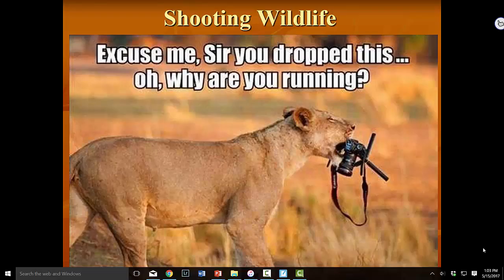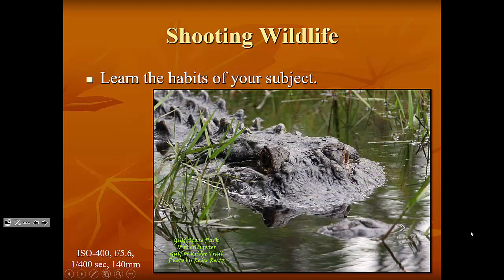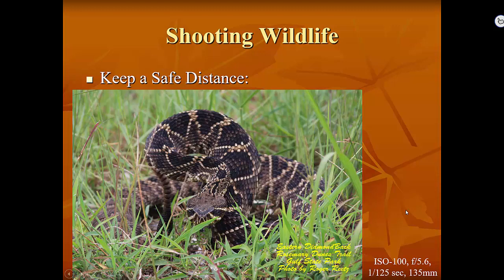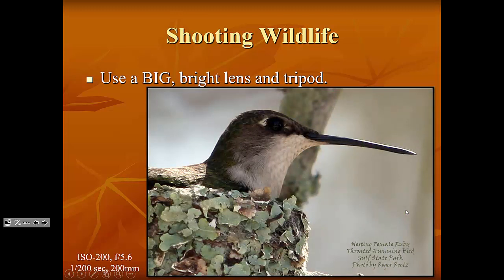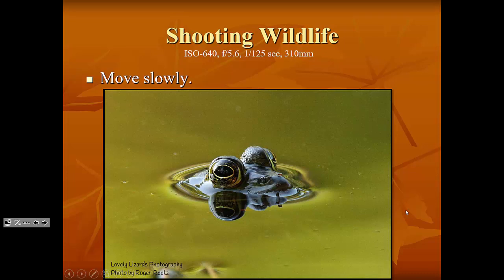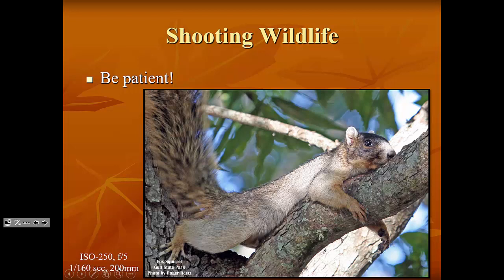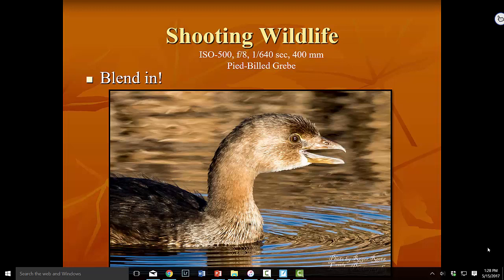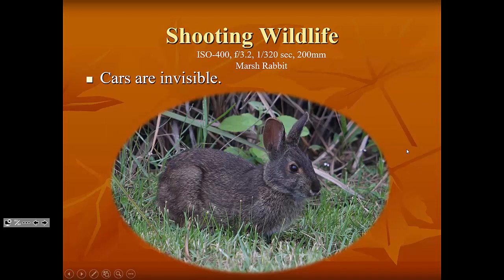Lesson 14: Inspired Images - Wildlife Photography